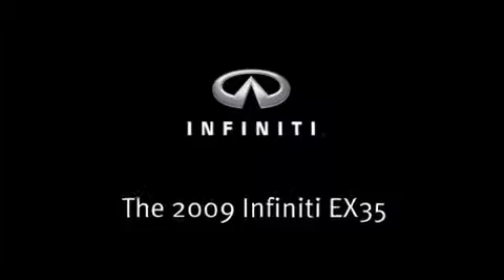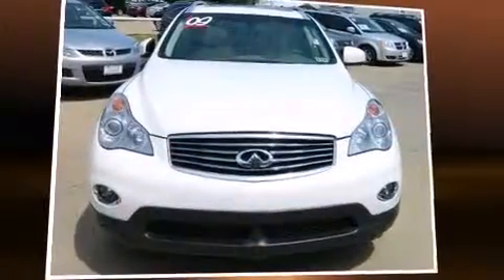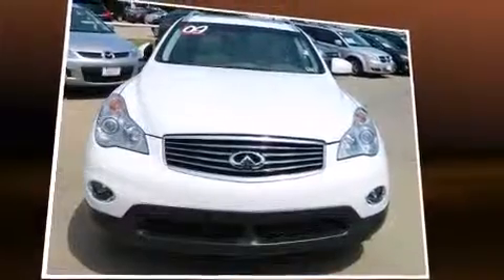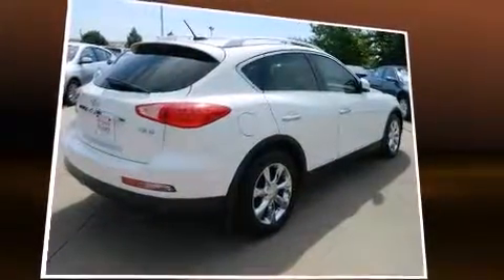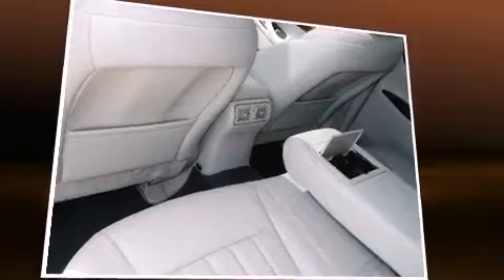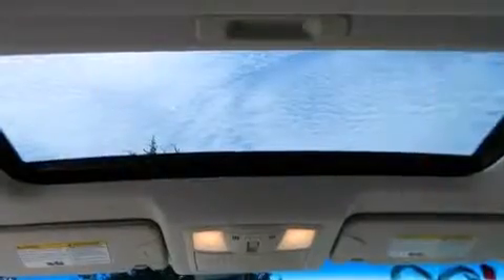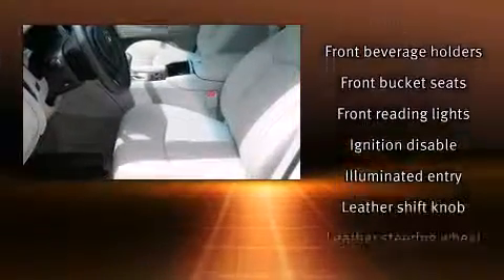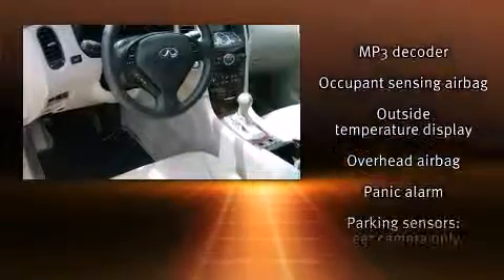2009 Infiniti EX35 in Arlington, TX 76017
Vandergriff Toyota
1000 West I-20

Here's a great deal on a 2009 Infiniti EX35. It features an automatic transmission, rear-wheel drive, and a 3.5 liter 6 cylinder engine. Infiniti infused the interior with top shelf amenities, such as: front and rear reading lights, power front seats, an outside temperature display, tilt and telescoping steering wheel, cruise control, a roof rack, and leather upholstery. Premium sound drives 6 speakers, providing you and your passengers a sensational audio experience. With side curtain airbags supplementing the rest of the safety network, you can be assured that you and your passengers will experience top-tier protection. It also arrives with a Carfax history report, providing you peace of mind with detailed information. We have a skilled and knowledgeable sales staff with many years of experience satisfying our customers needs. They'll work with you to find the right vehicle at a price you can afford. Come on in and take a test drive!